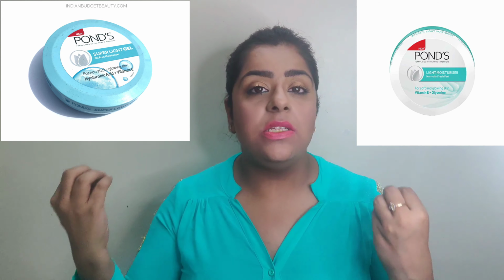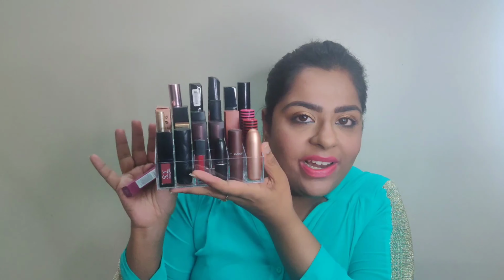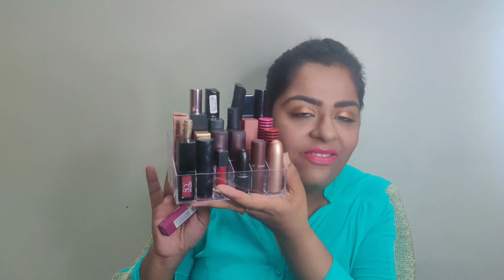Affordable Make Up Kit for Beginners In India | Menka Punjabi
Hi my loves as in this video I am sharing my recommendations for beginners Makeup Kit.

Products Mentioned:-
Moisturiser:-
Himalaya Herbals Nourishing Face Moisturizing Lotion

Ponds Super Light Gel Oil Free Moisturiser With Hyaluronic Acid + Vitamin E

Ponds Light Moisturiser Non-Oily Fresh Feel With Vitamin E + Glycerine

LIP BALM
NIVEA Lip Balm - Fruity Watermelon Shine

PRIMER
Colorbar Perfect Match Primer

FOUNDATION
Maybelline New York Fit Me Matte+Poreless Liquid Foundation With Pump - 340 Cappuccino

Lakme 9 To 5 Primer + Matte Perfect Cover Foundation - N200 Neutral Nude

Lakme 9 To 5 Complexion Care Face CC Cream SPF 30 PA++ - Beige

Loose Powder
Maybelline New York Fit me Loose Finishing Powder - 20 Light Medium

 Maybelline New York Lasting Fix Make Up Setting Spray

EYESHADOW
Maybelline New York The Nudes Eyeshadow Palette

MASCARA
Maybelline New York Lash Sensational Mascara

Kajal:
Maybelline New York The Colossal Kajal 24Hour Smudge Proof - Deep Black

Eyeliner
Nykaa Gel Eyeliner - Jet Black

Contour, Blush Highlighter
Maybelline New York Face Studio Master Contour Palette

SUGAR Contour De Force Face Palette - 01 Subtle Summit

Send me letters and stuff:
Menka Punjabi
Golden Plaza Guest House
753, Naskarhat Tagore Park,
Beside Tagore Auto Stand Kolkata
West Bengal
 Pin Code 700039

XOXO
Menka Punjabi